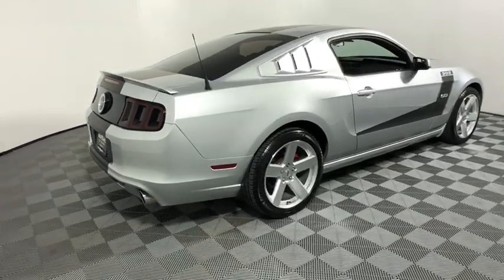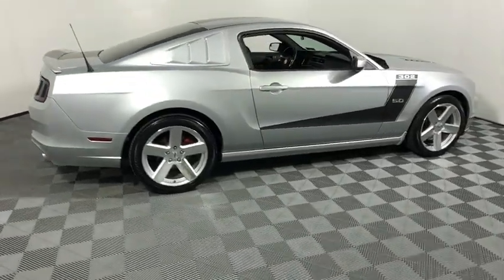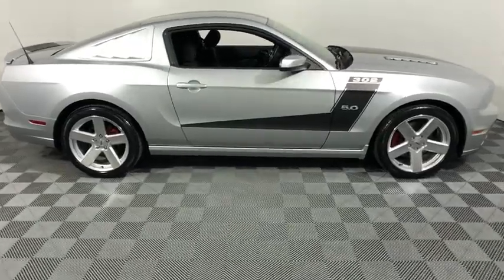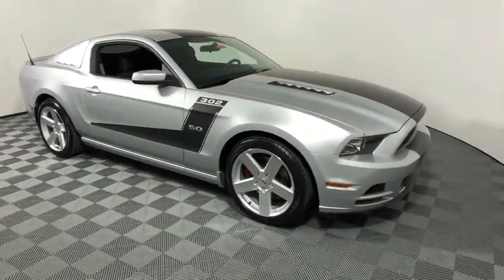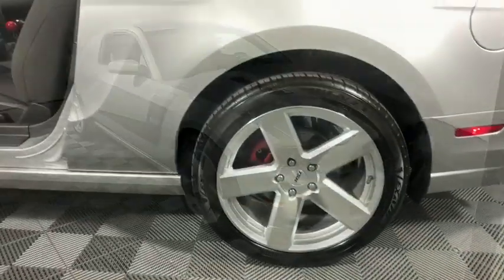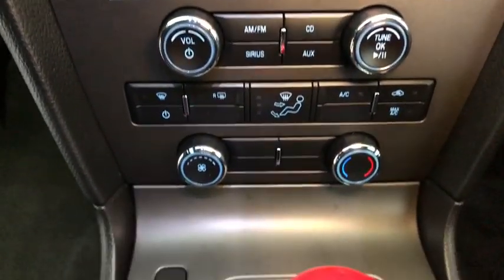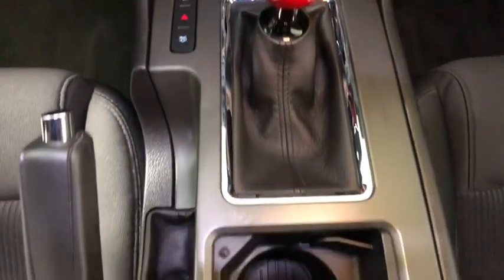2013 Ford Mustang Easton, Allentown, Bethlehem, Phillipsburg and Stroudsburg PA T47198B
Ingot Silver Metallic U 2013 Ford Mustang available in Easton, Pennsylvania at Koch Toyota. Servicing the Allentown, Bethlehem, Phillipsburg and Stroudsburg PA area.

Koch Toyota
3816 Hecktown Rd

CLEAN CARFAX...NO ACCIDENTS, INCLUDES PRE-PAID MAINTENANCE, AND KOCH 33'S EXCLUSIVE UNLIMITED TIME/100000 MILE POWERTRAIN WARRANTY, ALLOY WHEELS, 4-Wheel Disc Brakes, Electronic Stability Control, Fully automatic headlights, Illuminated entry, Speed control, Steering wheel mounted audio controls, Traction control.brOdometer is 16649 miles below market average! 26/15 Highway/City MPGbrbrAwards:br  * 2013 KBB.com 5-Year Cost to Own Awards   * 2013 KBB.com Brand Image AwardsbrKOCH 33 MEANS MORE!